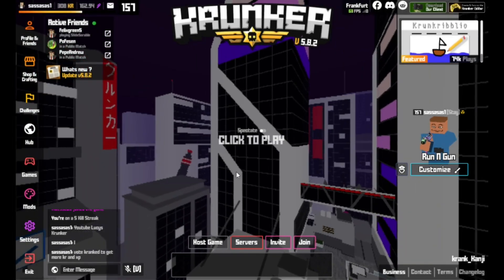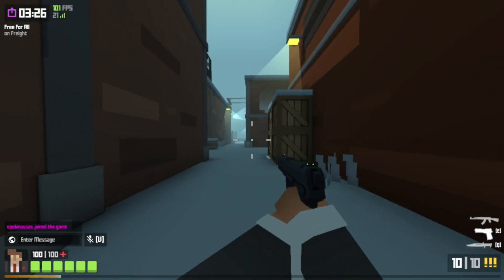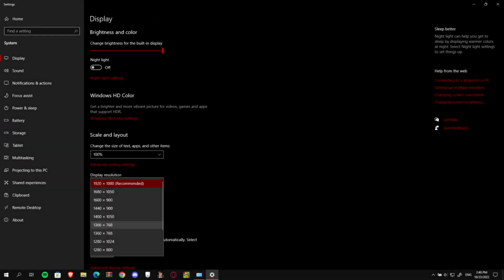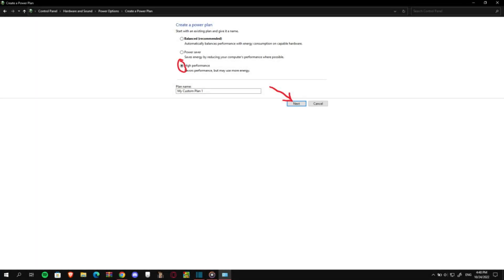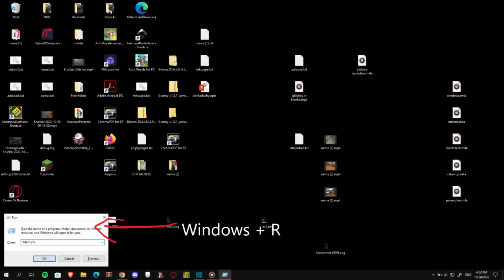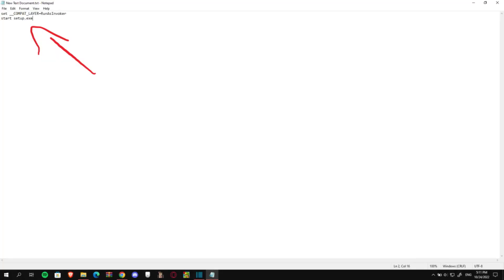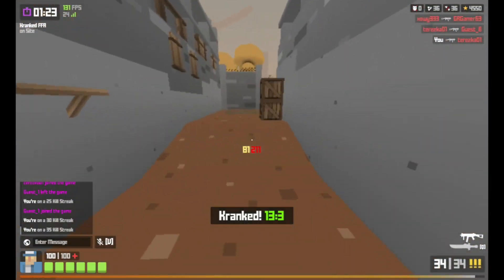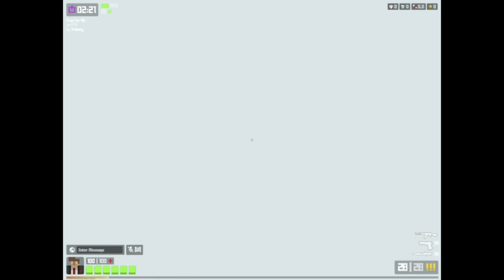HOW TO GET MORE FPS IN KRUNKER.IO (UPDATED 2022 GUIDE)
How to get more fps in krunker? here is how:
The code for the batch file:
set __COMPAT_LAYER=RunAsInvoker

You can lower the resolution enable no textures to get even more of a boost, but the game wont look as good as before